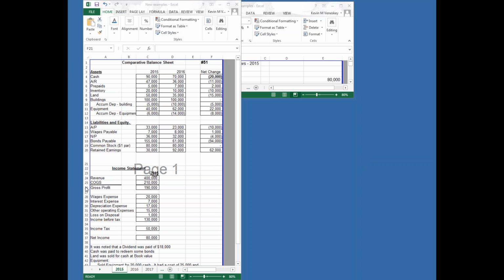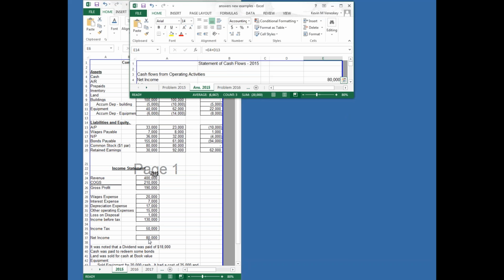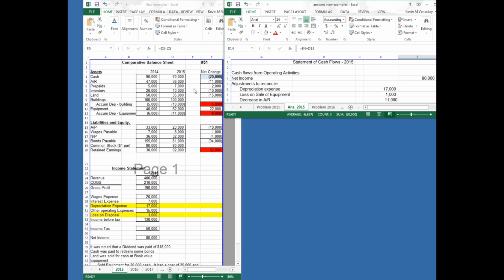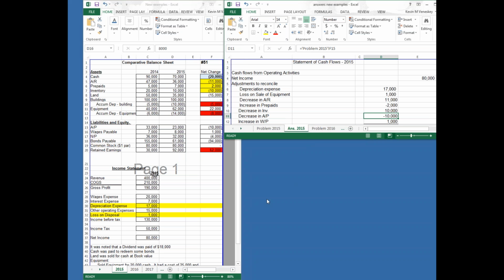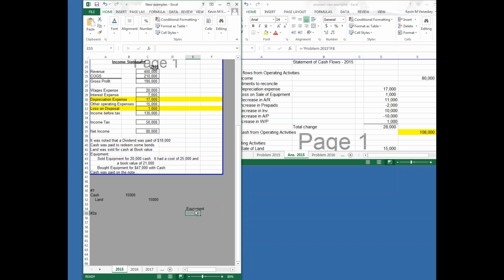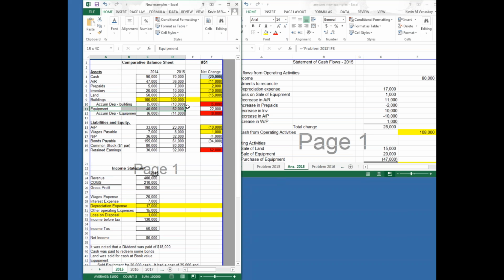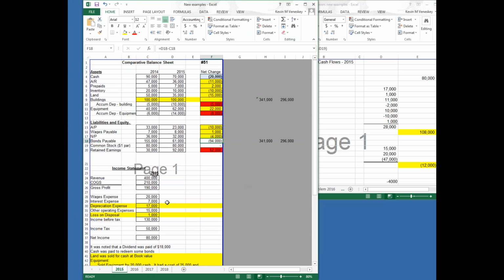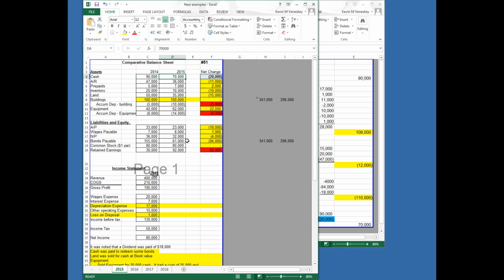Acct 101 Before class session 14 - Statement of Cash Flows - Indirect method part 2